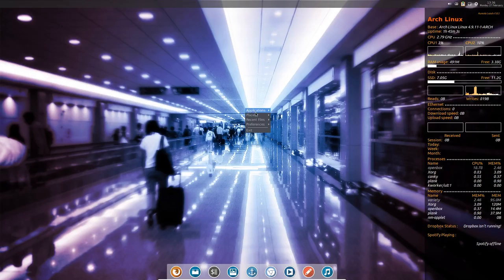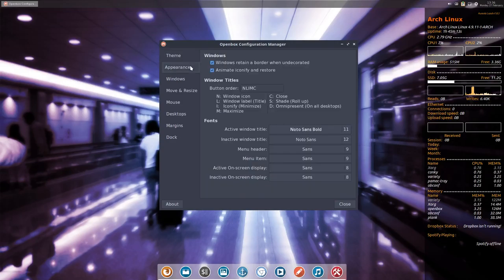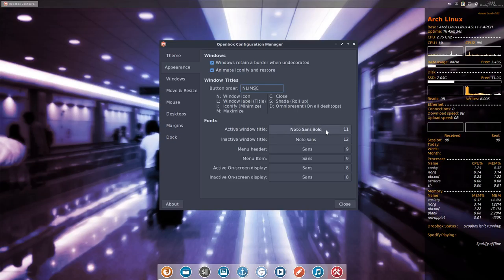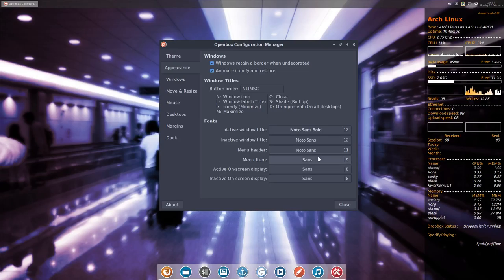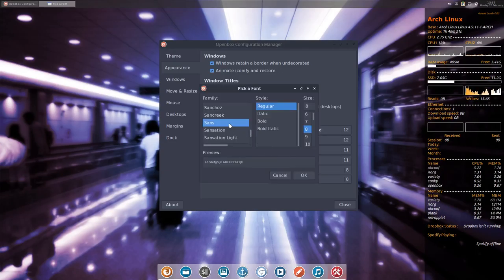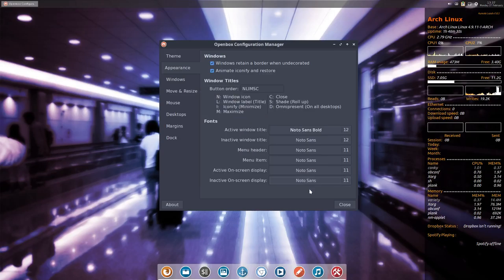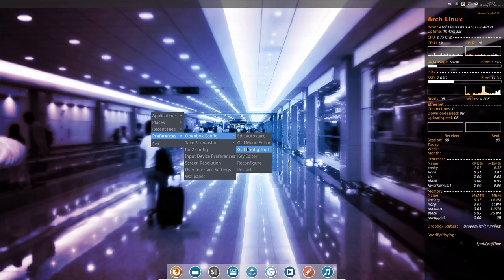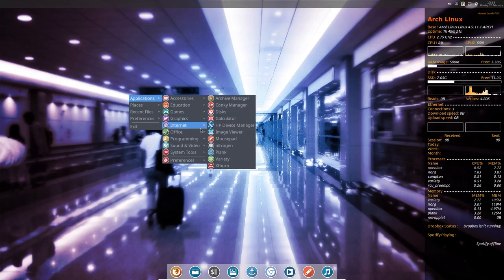How to install Antergos Openbox and customize it - 7 changing the font in openbox - menu too small